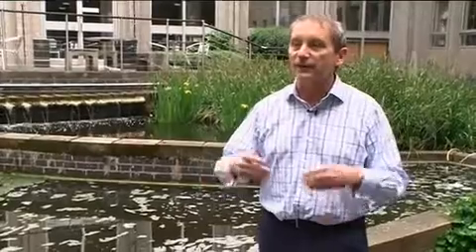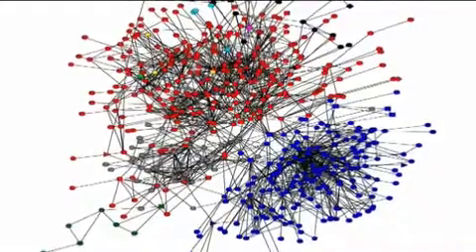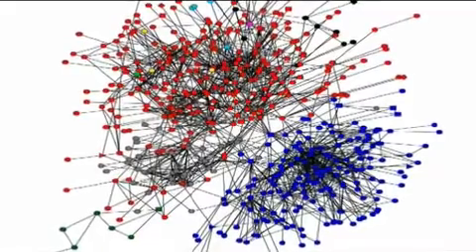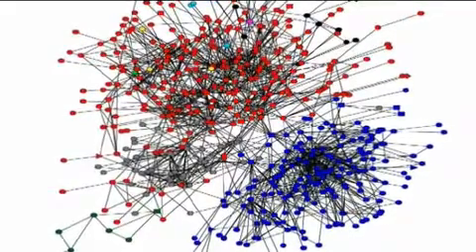Social Network Analysis by Martin Everett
Social Network Analysis